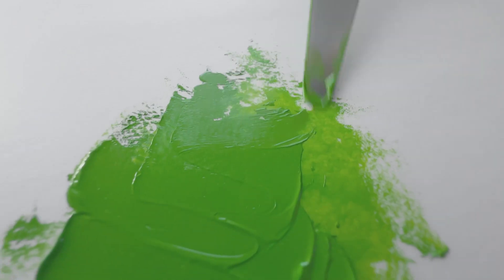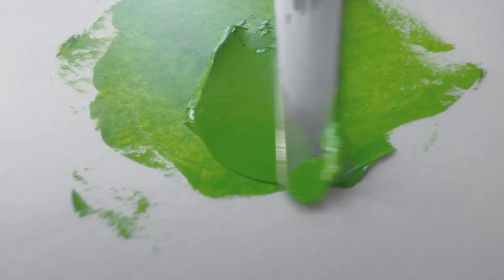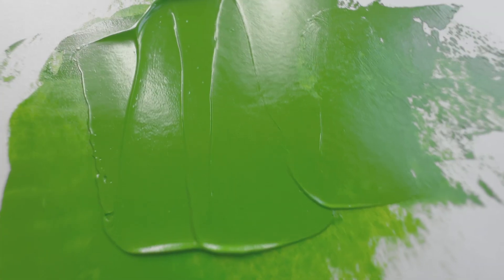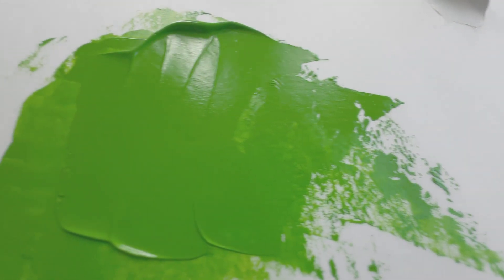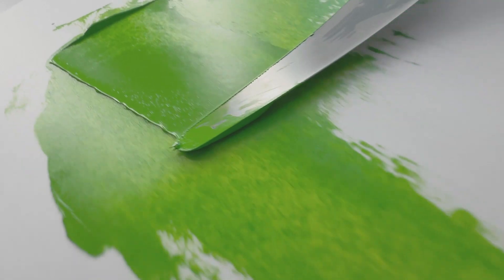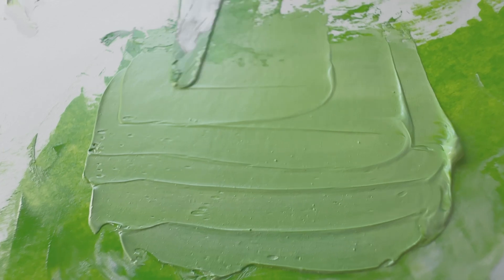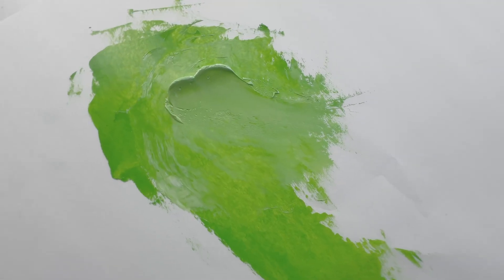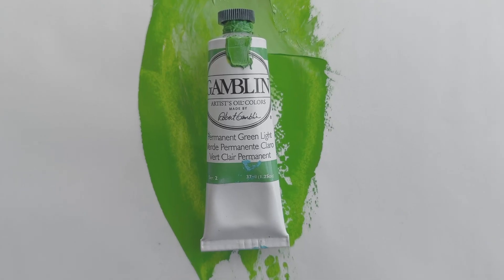Permanent Green Light - Gamblin Artist Oil Paint | Paint List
Gamblin’s Permanent Green Light is a bright, leaf-green hued convenience blend. This color is in the Gamblin Artist oil paints line (not the Gamblin 1980 Oils), meaning Gamblin’s professional line of artist oil colors.

Not all Gamblin colors have the same thick consistency. Often painters will modify their oil paints, however we’re looking at the qualities of the paint before it gets changed on the palette- right out of the tube.

Here is Gamblin Permanent Green Light with a palette knife. We explore a few of it’s qualities, and to find out more you can check out paintlist.com. On Paint List, you can search for your favorite paints and discover new ones. 🎨

More about Gamblin Artist’s Oils Permanent Green Light at Paint List (lightfastness, etc.)

For more Independent reviews of artist’s paints and professional art supplies:
You can search for paints by brand, by pigment, or by paint name.

Some quick caveats: The colors on the screen differs from the color of the paint. Everyone’s screen differs a bit and some colors are out of gamut. Many important fine art materials are toxic, so please do your research and take the proper precautions. This is just our opinion on the paint, and is offered for education, entertainment, and a spirit of sharing our love of paint (in legalese this means we make no warranties or guarantees and your mileage may vary). Let us know your experiences- we want to hear them.